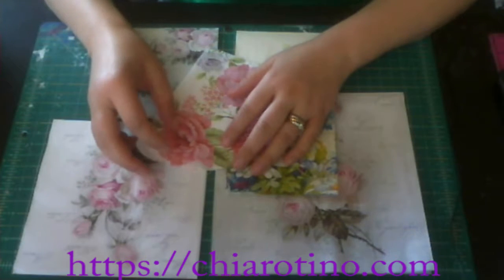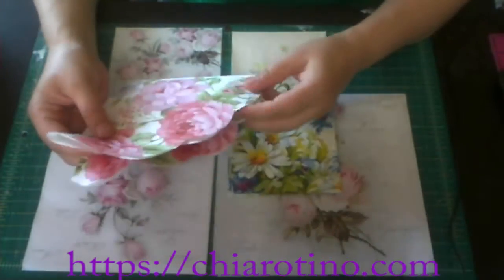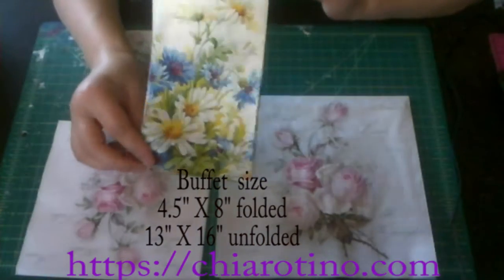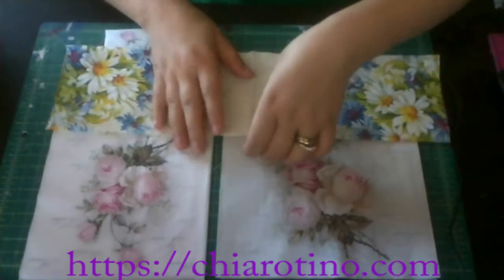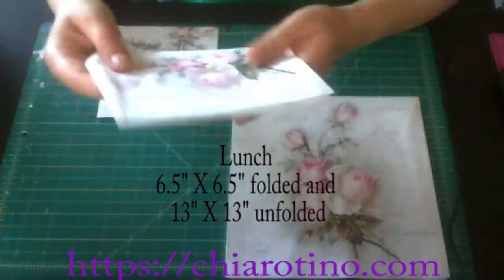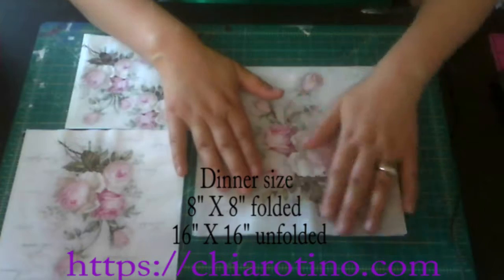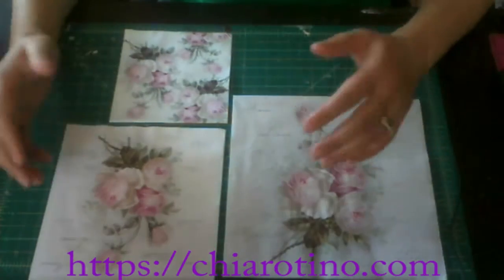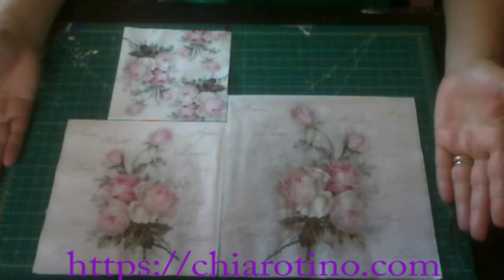chiarotino decoupage napkin tutorial napkins sizes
About the decoupage napkins sizes.
acording to the project choose what size is right !